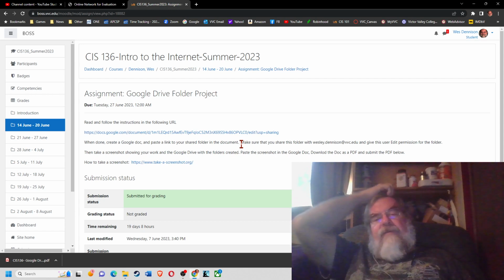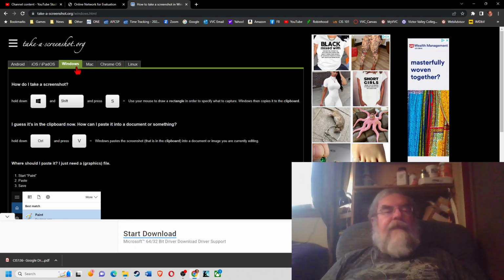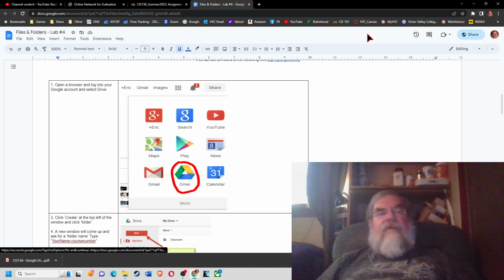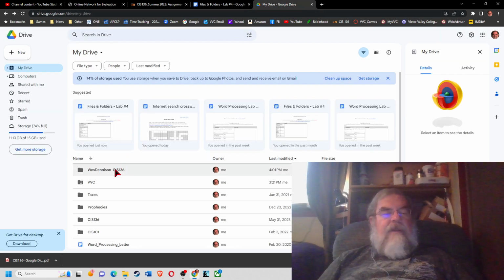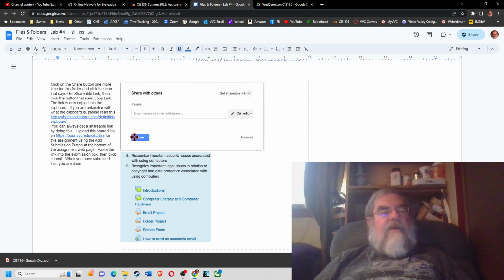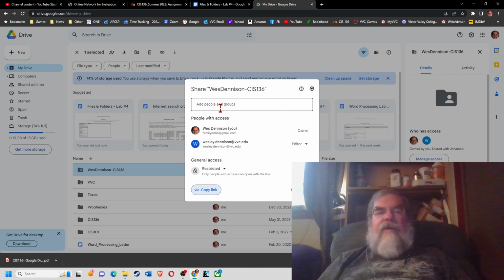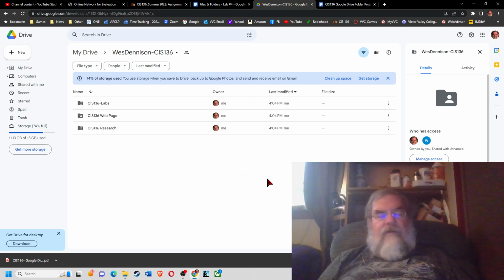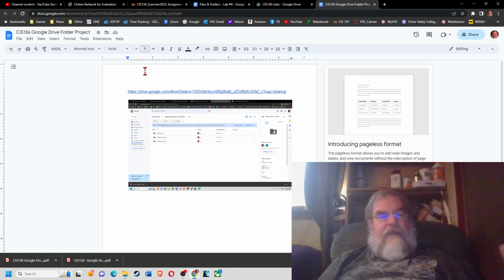2023 06 07 CIS136 Google Drive Lab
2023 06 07 CIS136 Google Drive Lab
Wes Dennison
Victor Valley College
CIS136